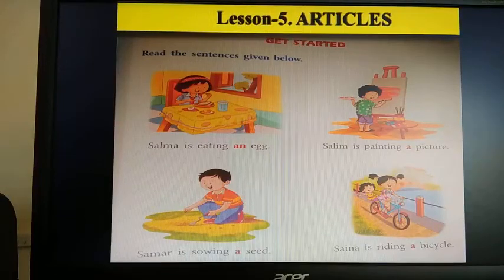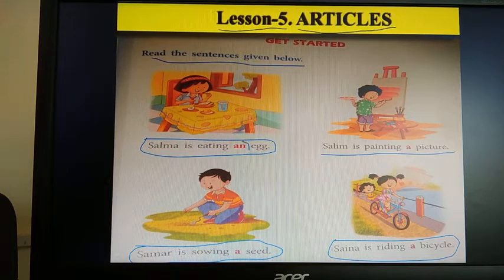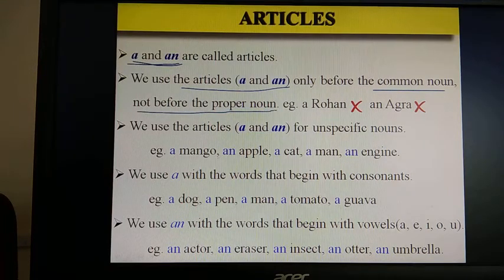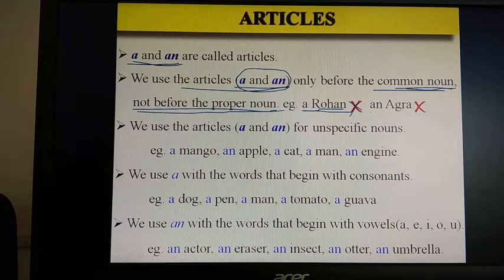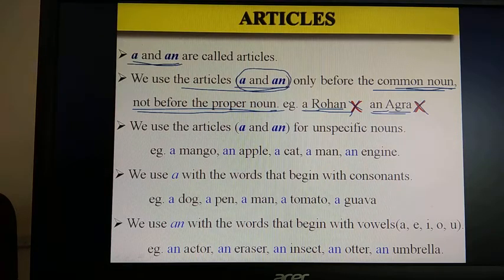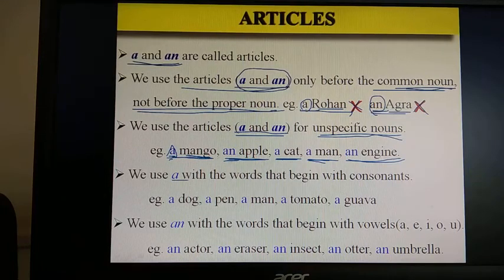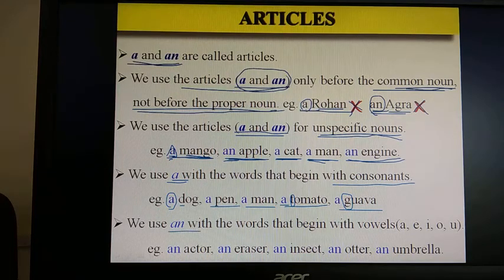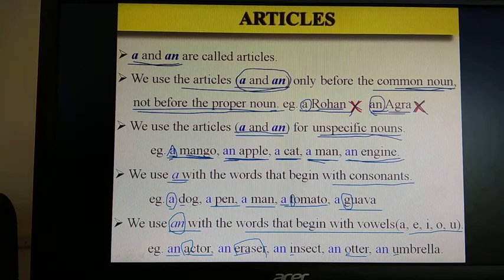English-1, Chapter-5, Articles. Class. 1. Montfort School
The Articles a and an